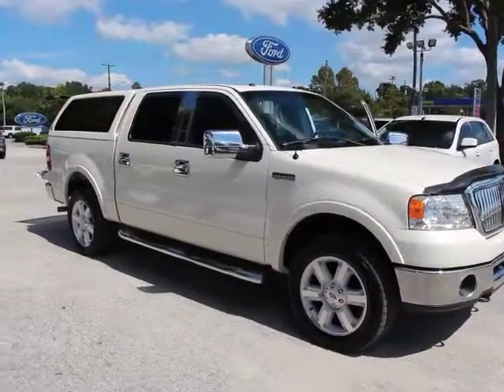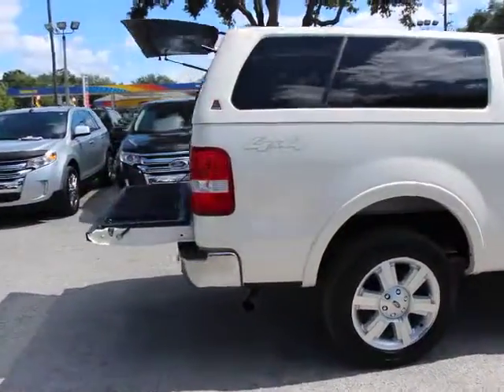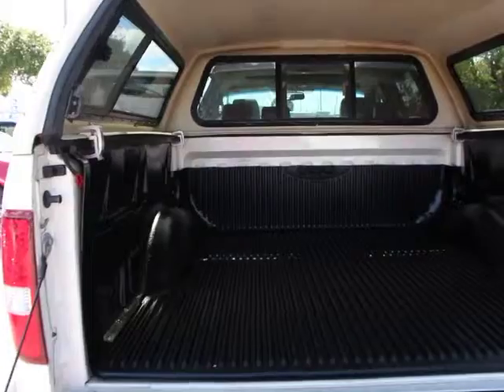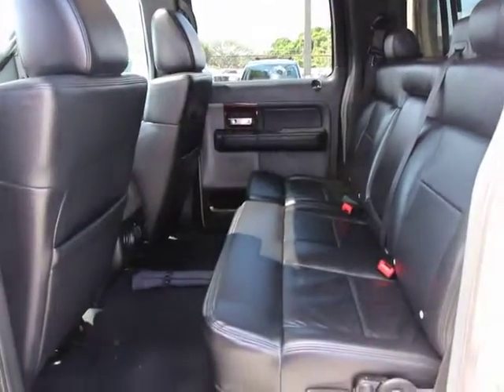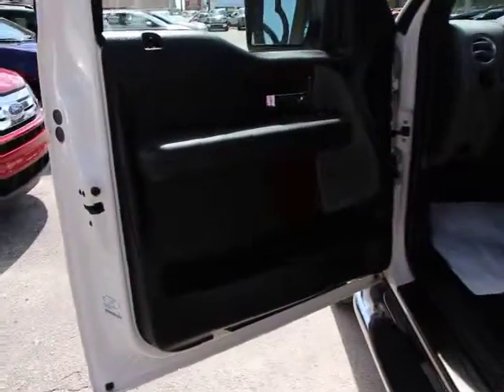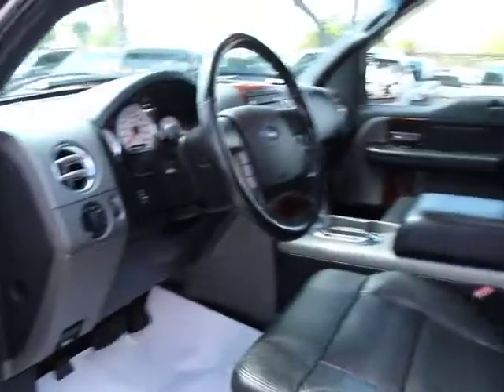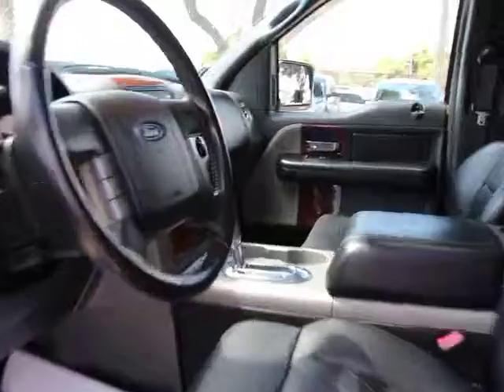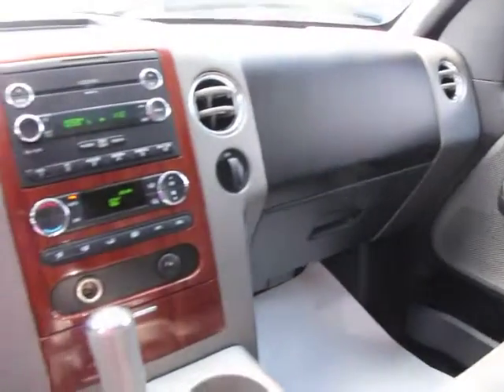2008 Ford F-150 Orlando, Maitland, Sanford, Deltona, Kissimmee, FL FT5395A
2008 Ford F-150

DonReidFord
1875 S. Orlando Ave